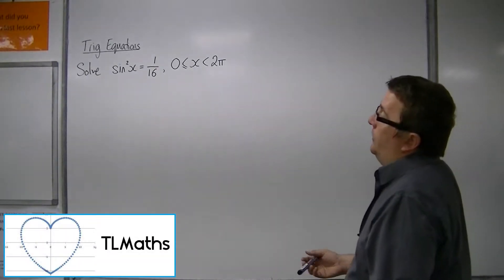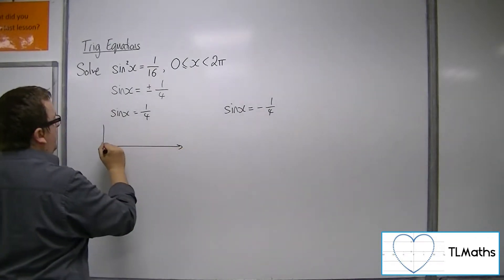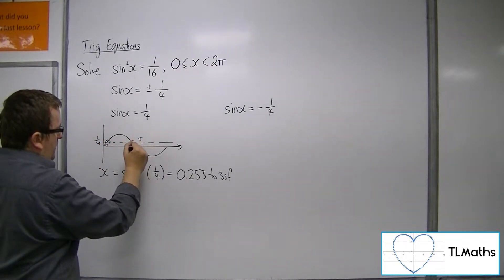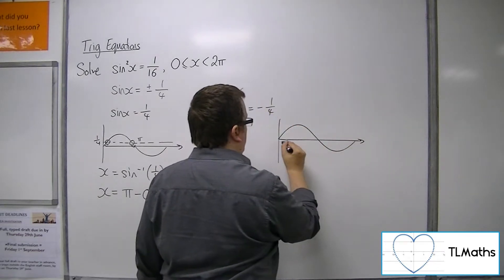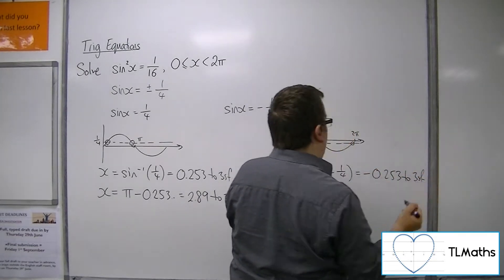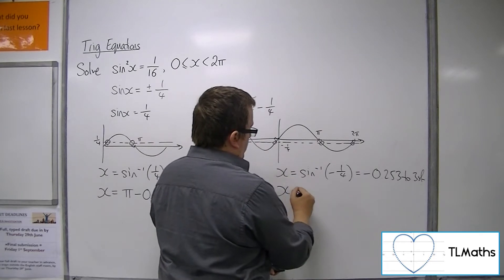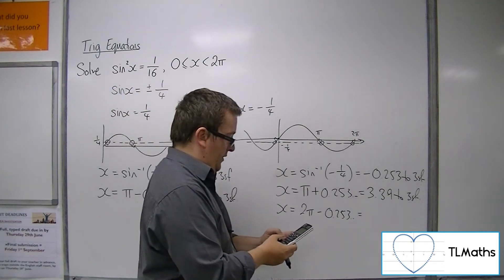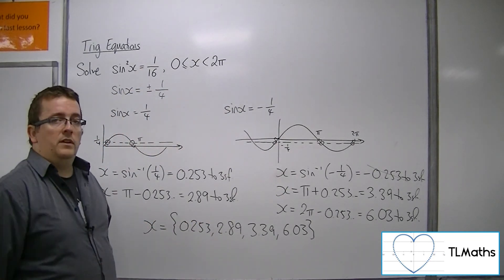A-Level Maths: E7-14 Trig Equations: Solve sin^2(x) = 1/16 between 0 and 2π radians